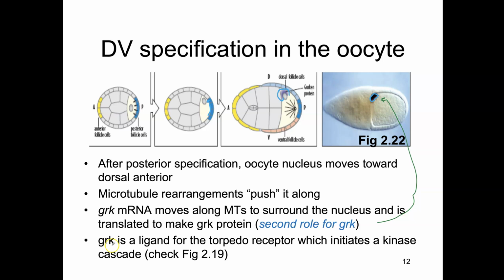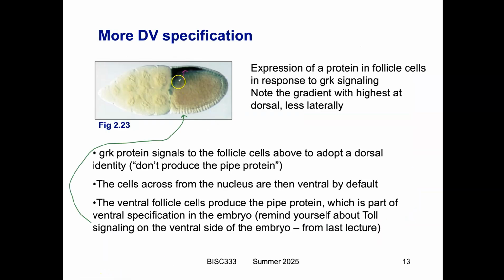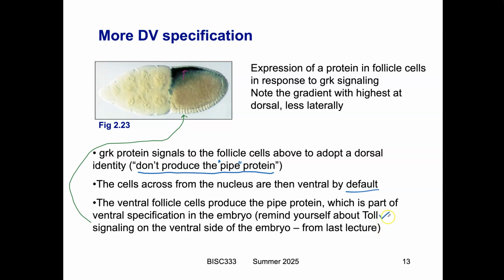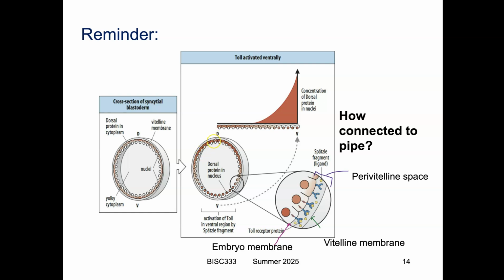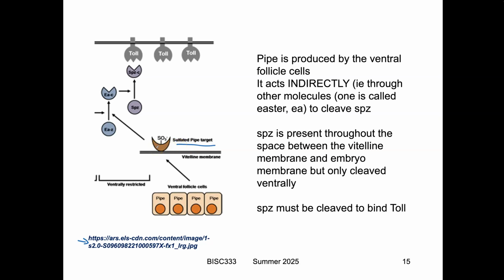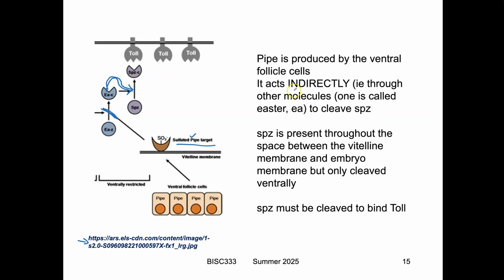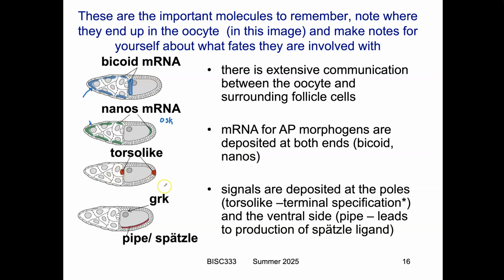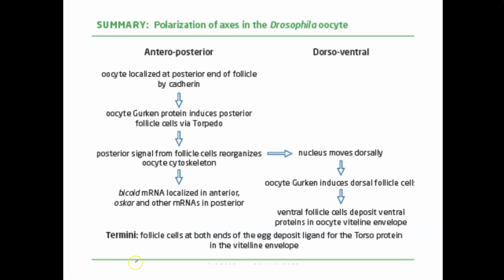Lecture 8 final prep